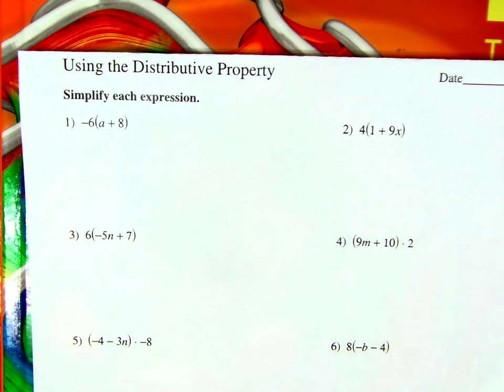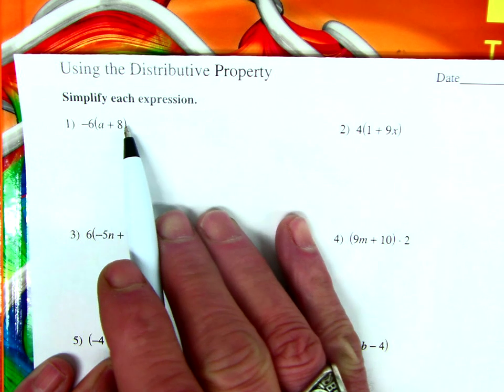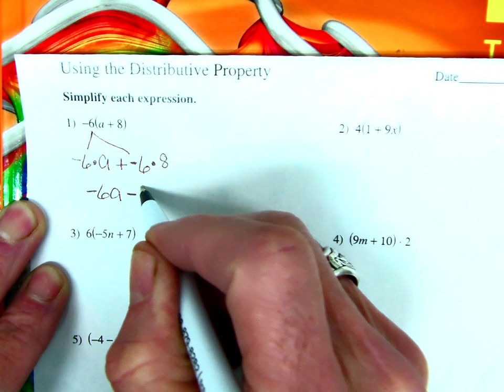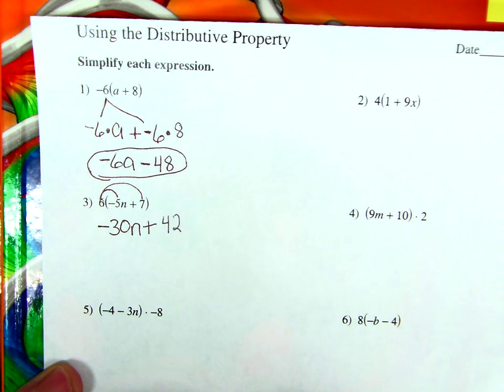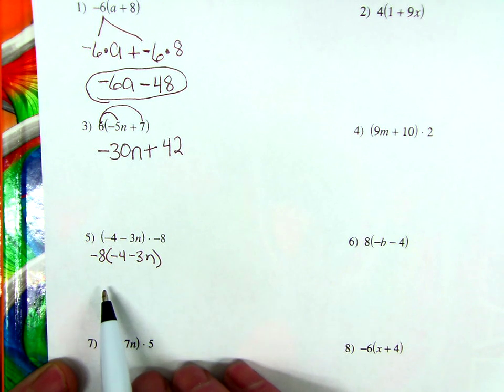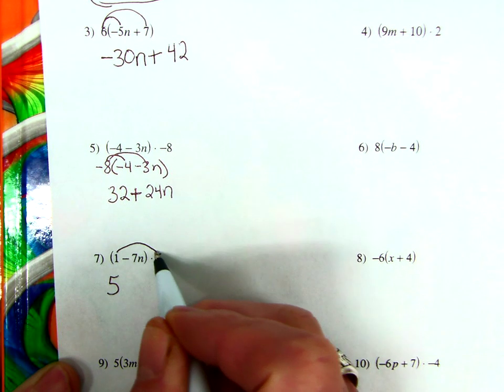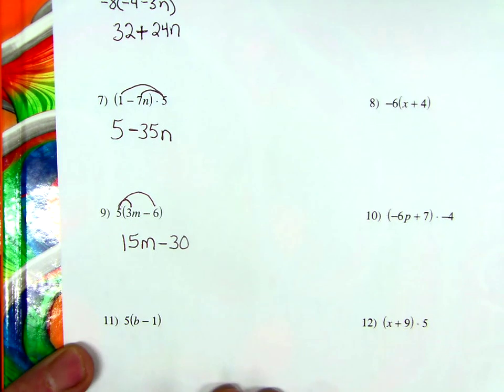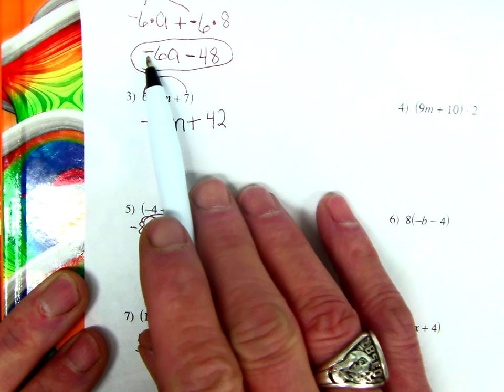CreditRecoveryTwo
Distributive Property